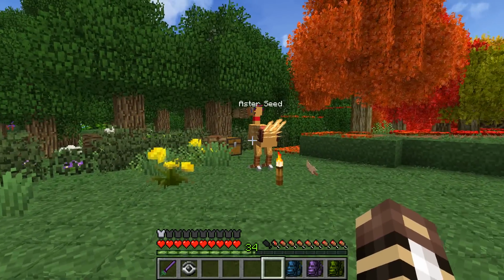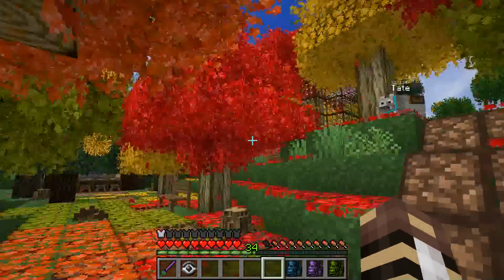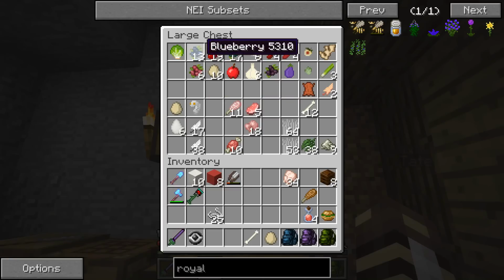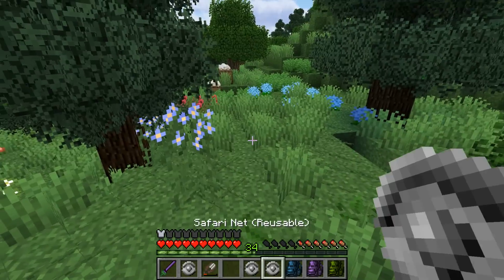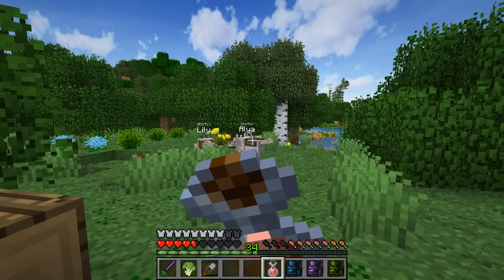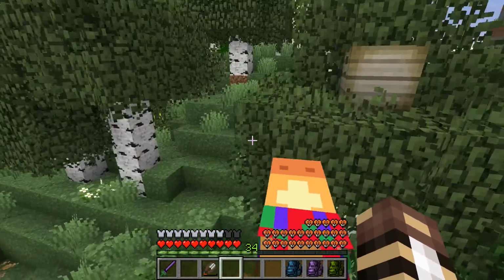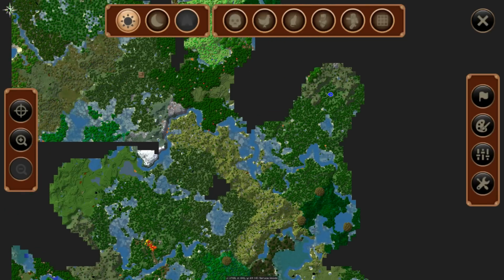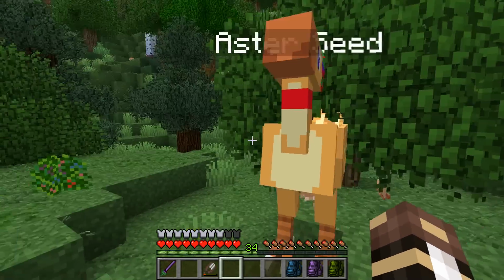On the Wings of Adventure!! 🐘 Zoo Crafting: Episode #147